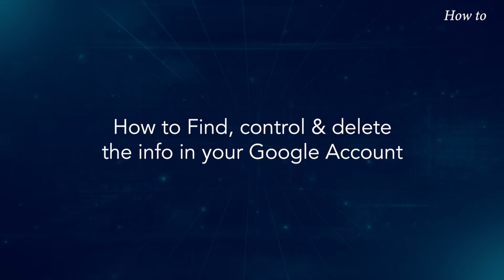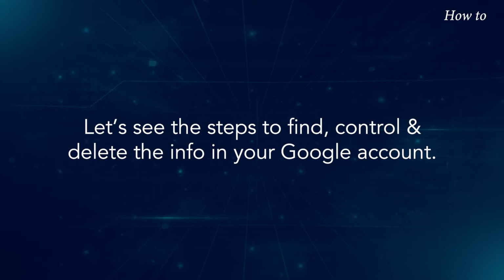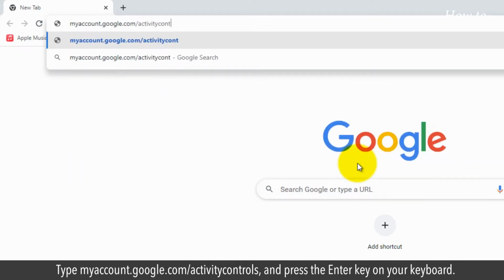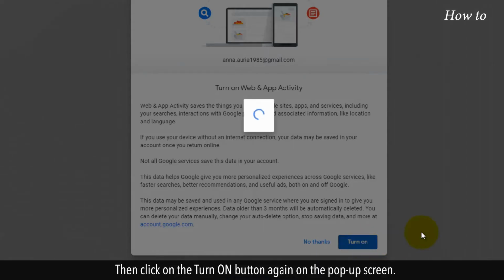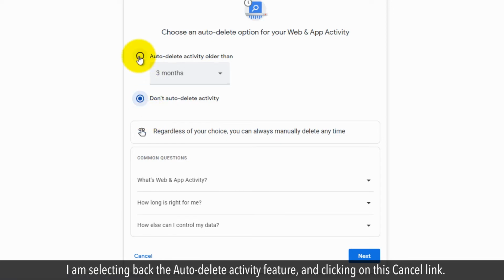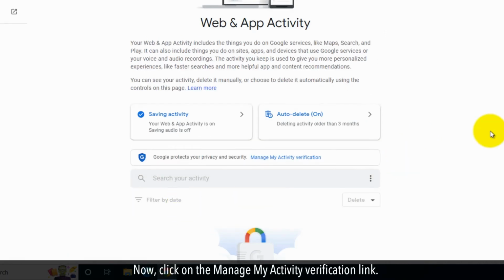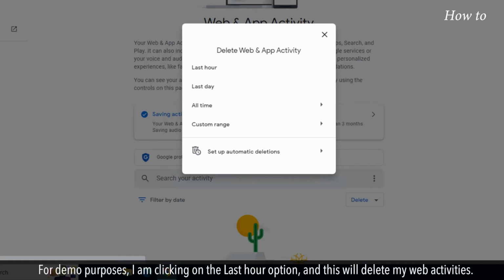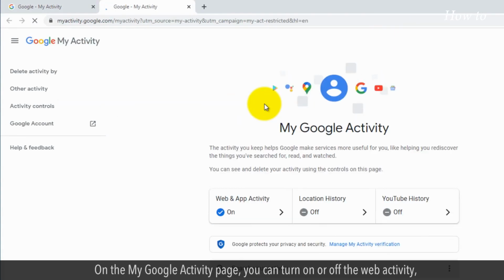How to Find, Control and Delete the info in your Google Account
You can limit your web activities and secure your data by adjusting some settings on your Google account. You ever have noticed that when you search on Google then after some time you find similar suggested topics on Google. This means Google is tracking your web activity. Let’s see the steps to find, control & delete the info in your Google account.

1. Open your web browser.
2. Type and press the Enter key on your keyboard.
3. Log in on Google by using your email and password.
4. As you can see, my web & activity is Off, so I am going to click on this Turn On button.
5. Then click on the Turn ON button again on the pop-up screen.
6. My setting is on now. Let’s click on this “Set up auto-delete for Web & App History” link.
7. Right now, the Auto-delete feature is ON. If you want to turn it OFF then select this radio button of  “Don’t auto-delete activity”.
8. I am selecting back the Auto-delete activity feature, and clicking on this Cancel link.
9. Scroll down the page, and click on “Manage all Web & App Activity”.
10. Now, click on the Manage My Activity verification link.
11. Make sure that the radio button of Require extra verification is selected.
12. Click on the "Delete activity by" menu on the left side menu list.
13. Here you can manually delete your web activities.
14. For demo purposes, I am clicking on the Last hour option, and this will delete my web activities.
15. Click on the Other activity menu link on the left side panel.
16. Click on the Go to My Activity link.
17. On the My Google Activity page, you can turn on or off the web activity, Location History, and YouTube History.